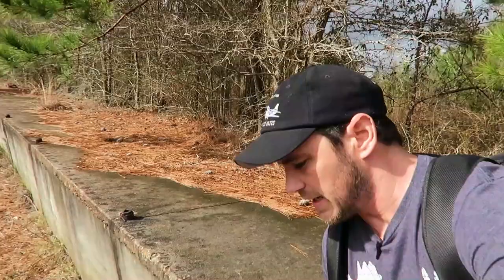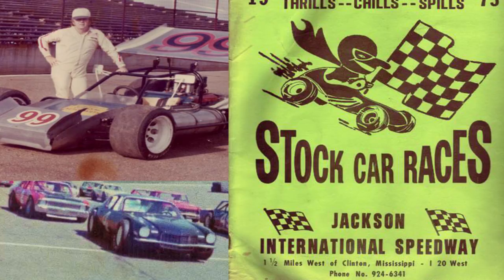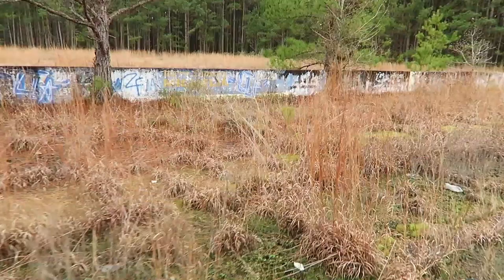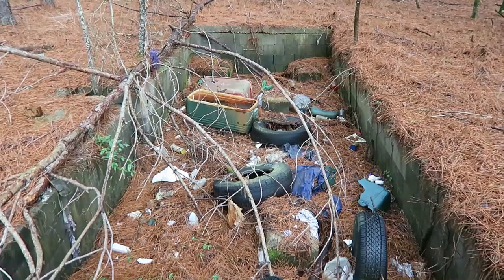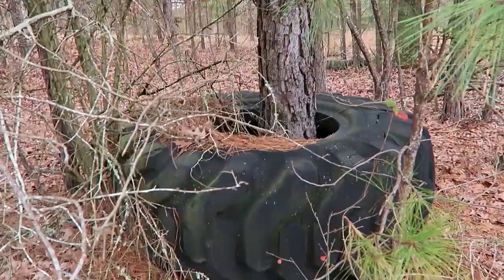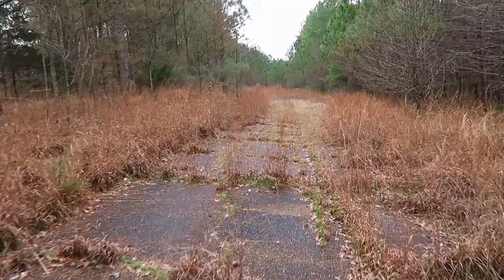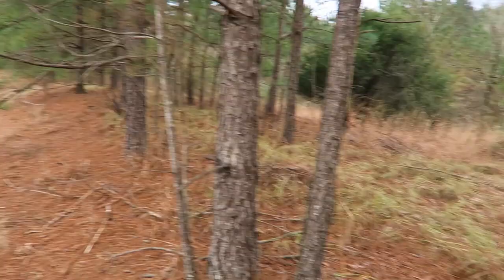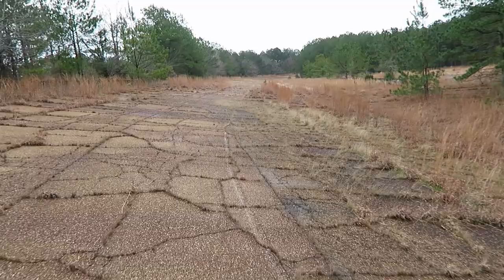Once The Fastest 1/2 Mile Racetrack in the World - Gone Forever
Jackson International Speedway in Clinton, Mississippi has some amazing history in the car racing world. Sad to see it in this condition however I'm also glad it wasn't bulldozed for a new shopping center. This abandoned racetrack sits in the woods completely out of sight and forgotten. Only memories and a few pictures remain of this once popular racetrack. Bobby Harrell put this place on the map with his 1970 world record lap time for 1/2 mile oval.